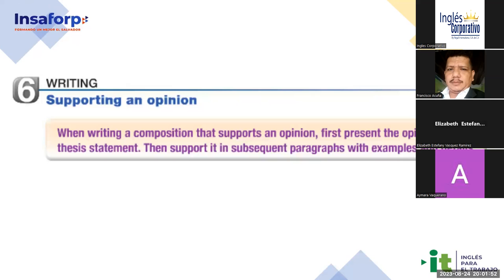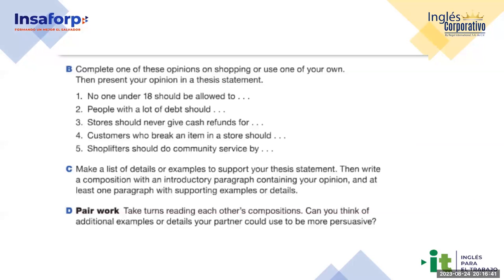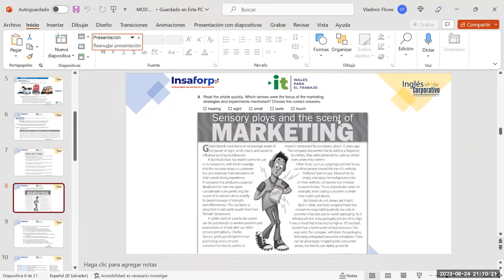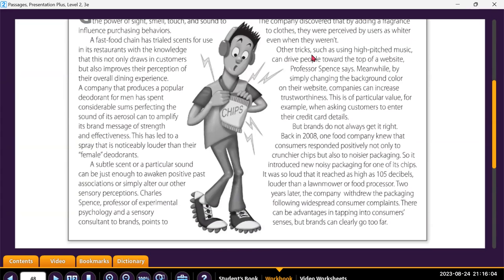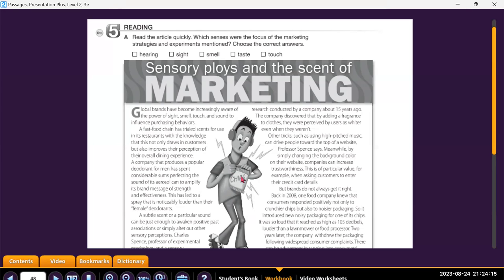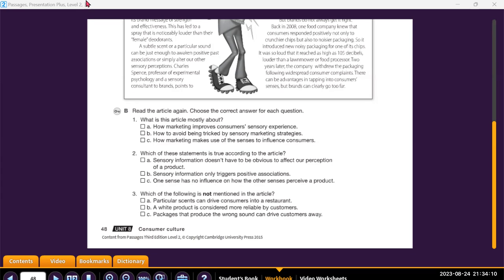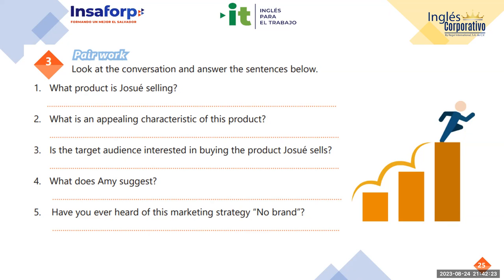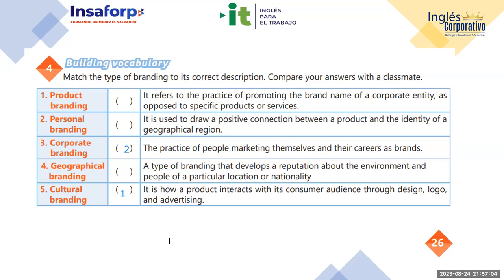Sesion -12-24-08-2023-AC29750-0006-2023-Guerrero- Promotion strategies discussion.